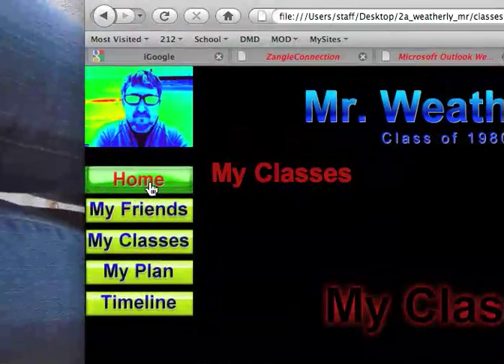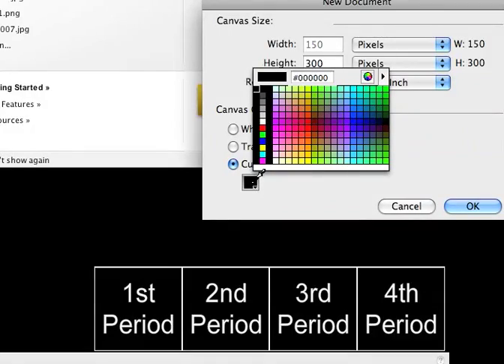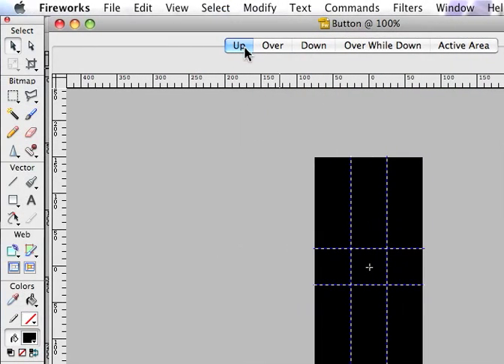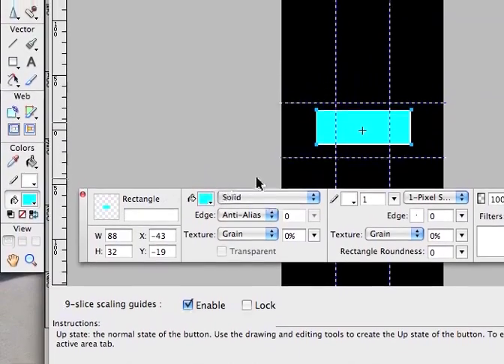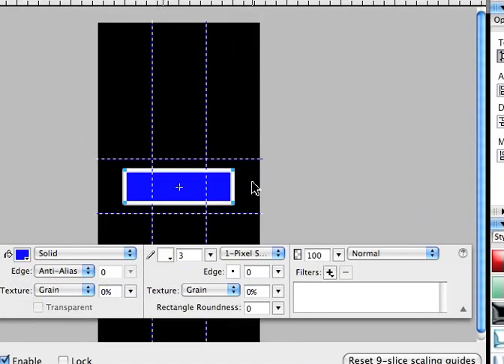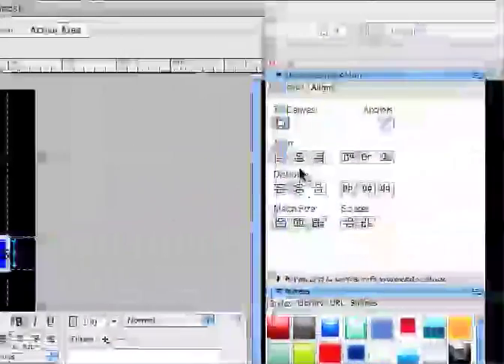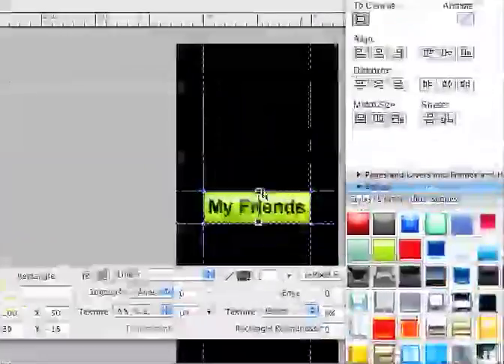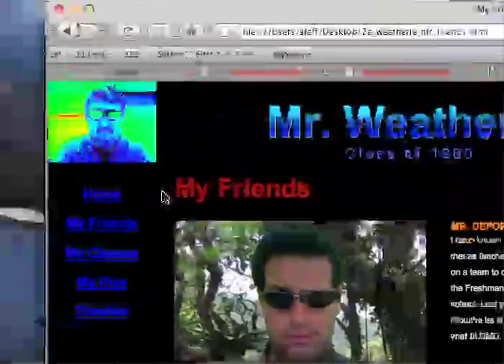07.1 Buttons.mov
How t o make a navigation bar in Fireworks to export for use in Dreamweaver.